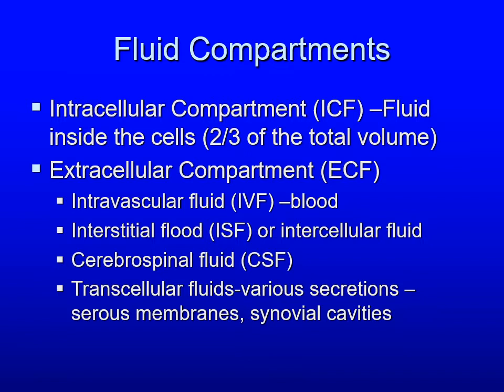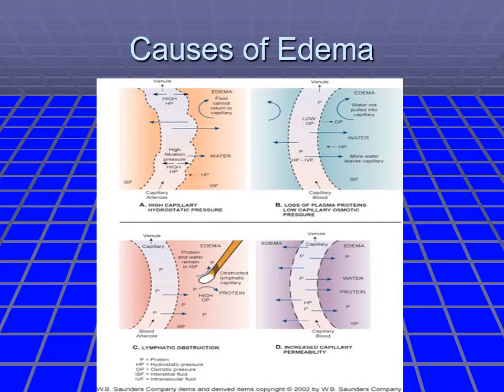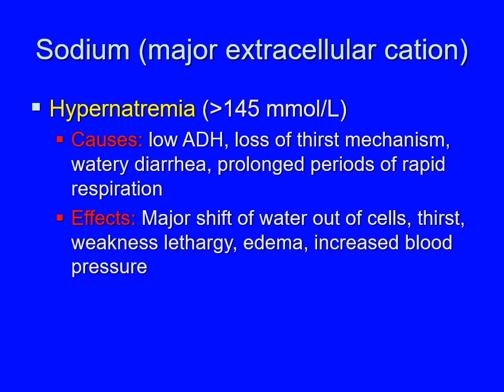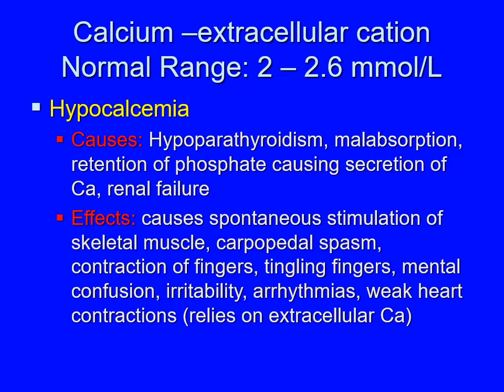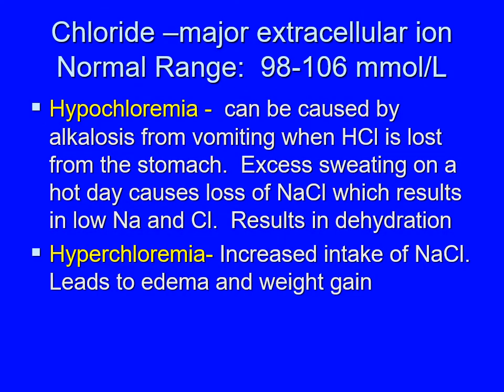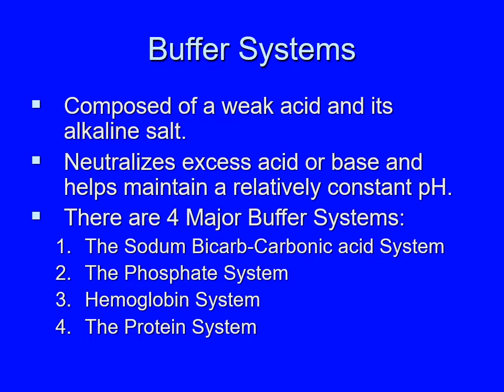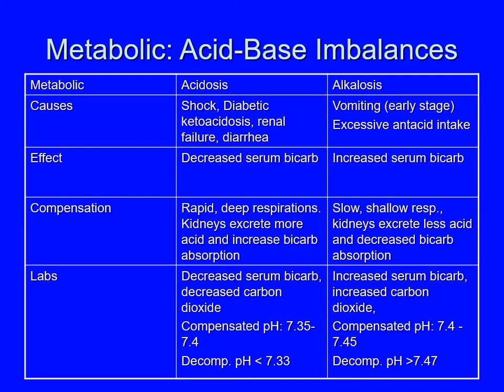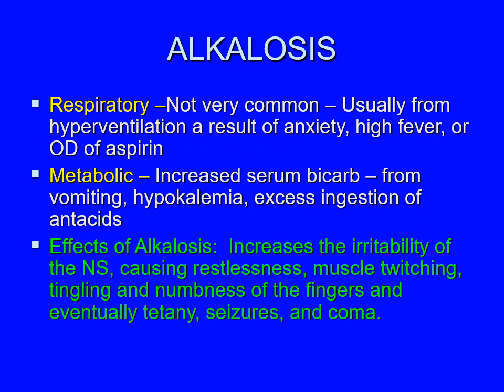Chapter 2 FluidElectrolyte Balance